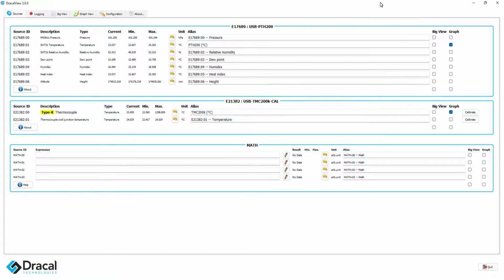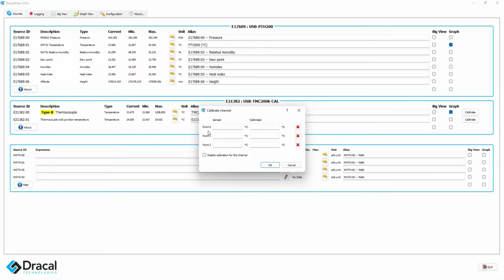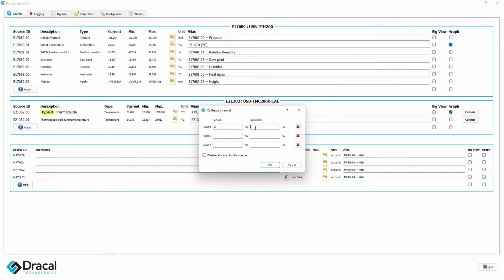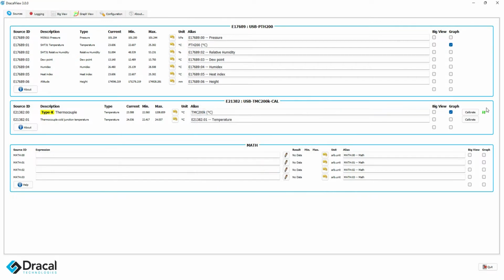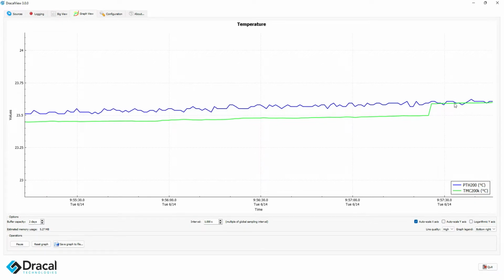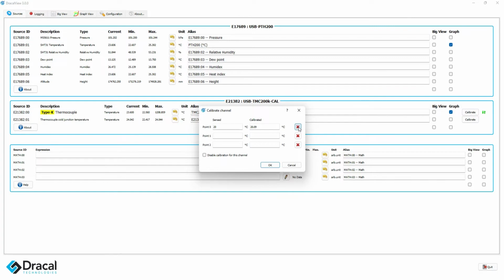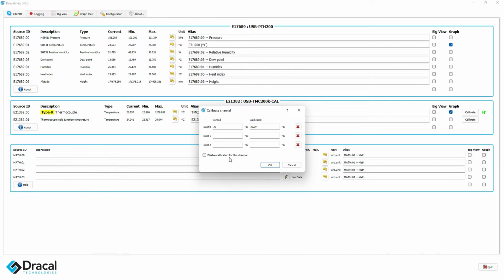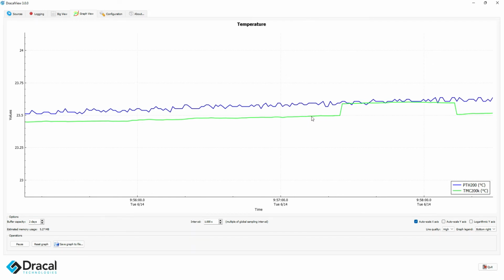User Calibration: Perform Your Calibration Using DracalView After This Quick Tour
Follow us on this DracalView tour and discover the different options available to make your calibration easy.

With Dracal Technologies, in less than 3 minutes, gather reliable precision data from your environment (temperature , relativehumidity , atmosphericpressure , co2 , etc.)